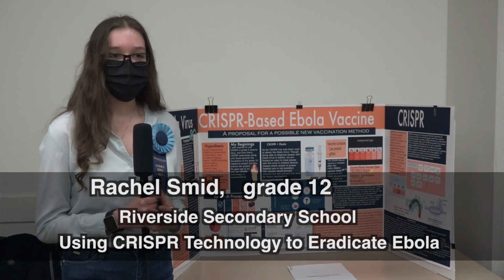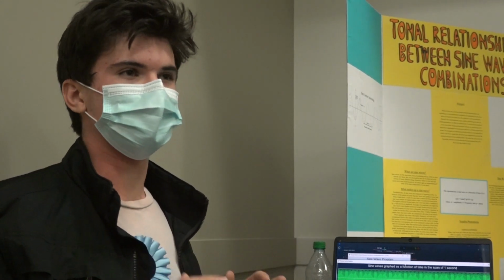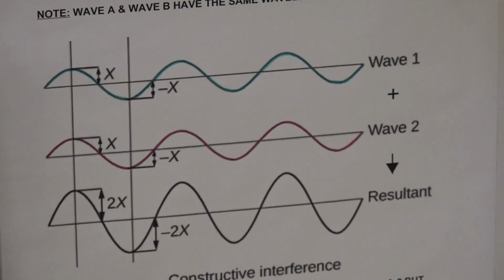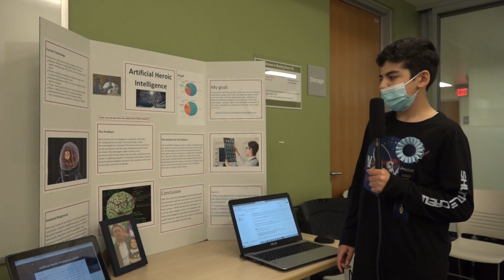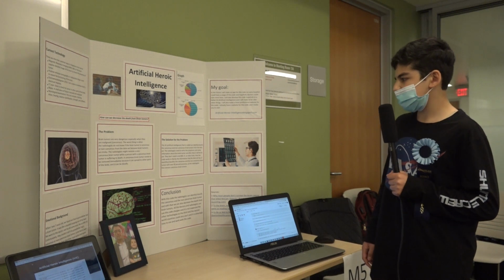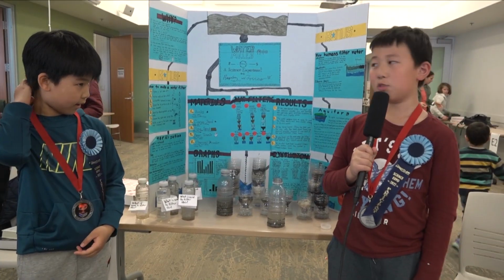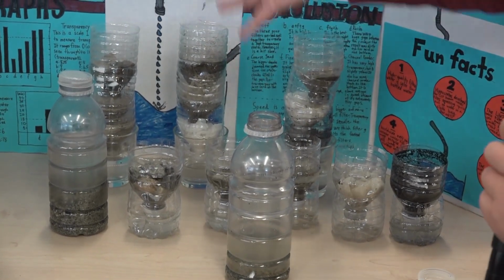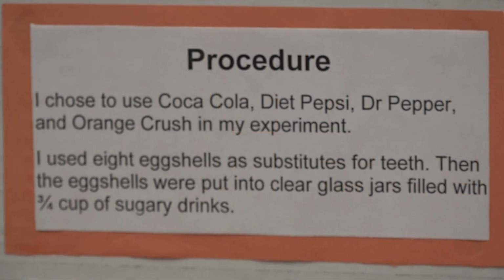Coquitlam Library Science Expo 2022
Students from Tri-Cities high schools, middle schools, and elementary schools take part in the Coquitlam library's 2022 Science Expo.